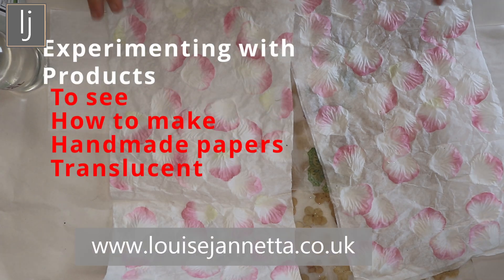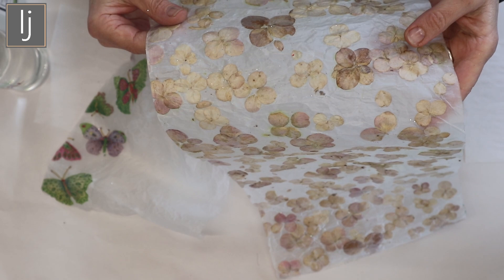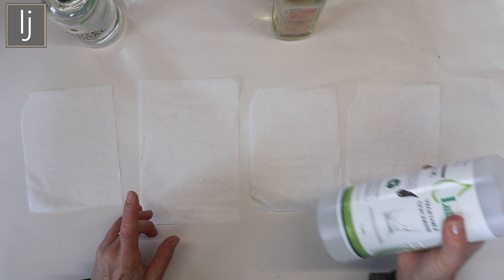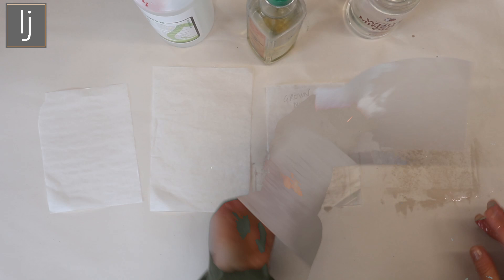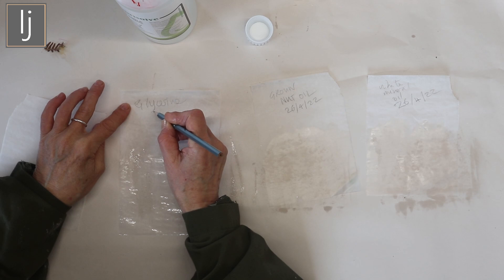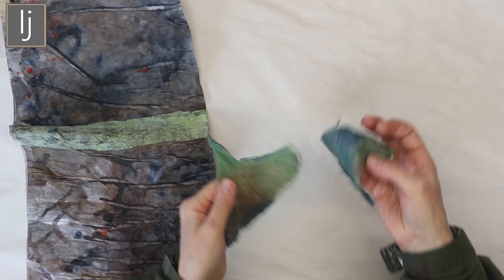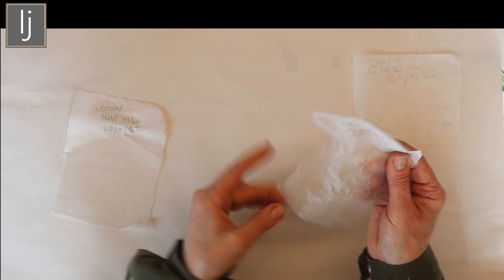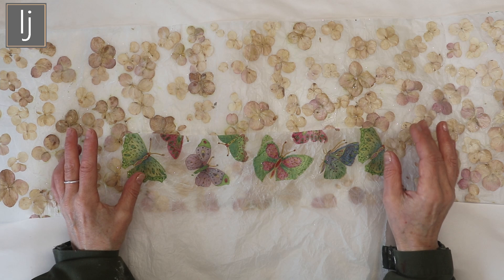How to Make See-Through Papers:- Experiment to see which is best; nut oil, mineral oil or glycerine.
Having used nut oil to make papers translucent Louise now presents a video that looks at the attributes of a couple of other products that might be better to use to achieve a translucent paper.

Louise looks at the efficacy and at the drying time, the end result and the attributes that each product gives the papers used.

Please see the video on How To Make Handmade Ply-Papers translucent, the link is:- Video link

you for watching and I hope
that the demonstration is of some use.

Thank you for your interest and we hope that the demonstration is helpful.

Links to purchase the products used in this video -

Ground Nut Oil 500ml

Mystic Moments | White Mineral Oil Carrier Oil - 500ml - 100% Pure
1 Litre Vegetable Glycerine EP/USP Grade, Non-GMO, Odourless & Colourless

JJOnlineStore-1000 Pcs Artificial Silk Roses

Large black and white butterfly pack of 20

Caspari Dragonflies Paper Luncheon Napkins, Pack of 20

Caspari Jeweled Butterflies Paper Luncheon Napkins, Pack of 20, Ivory